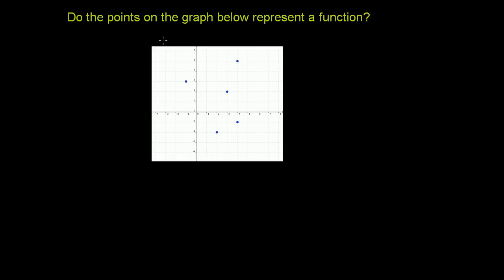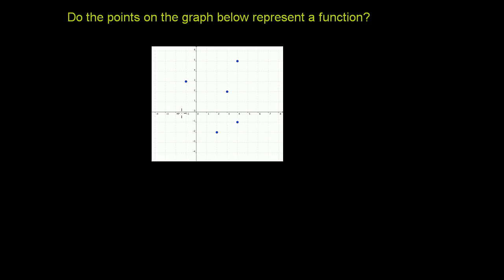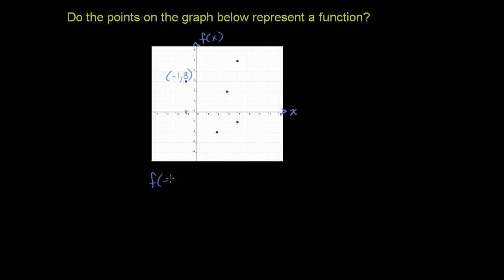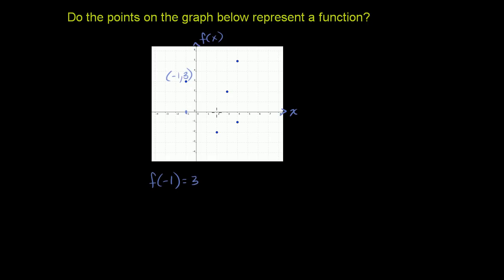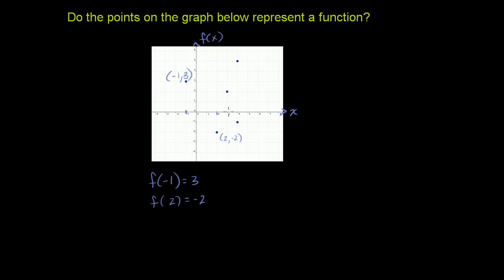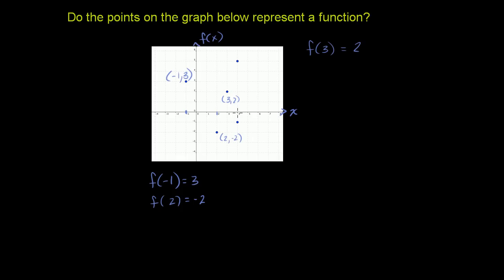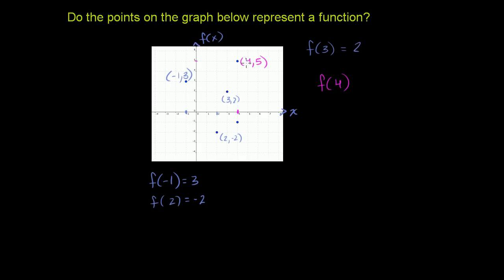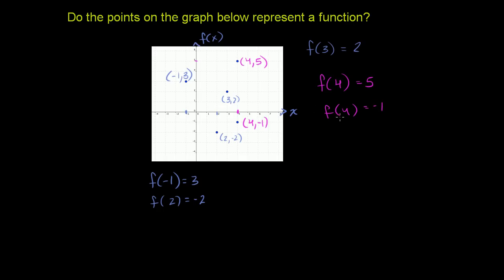Testing if a relationship is a function | Functions and their graphs | Algebra II | Khan Academy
Courses on Khan Academy are always 100% free. Start practicing—and saving your progress—now

Testing if a relationship is a function